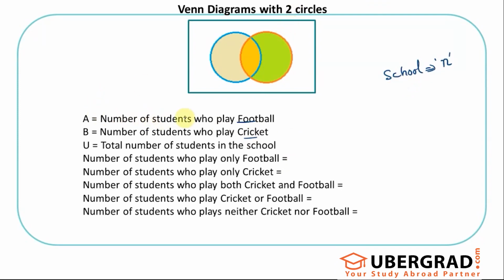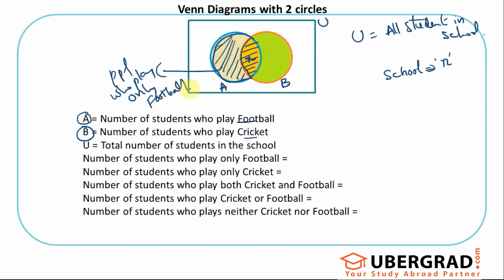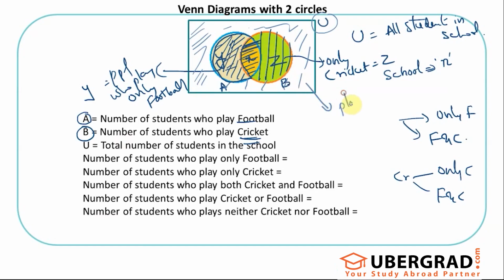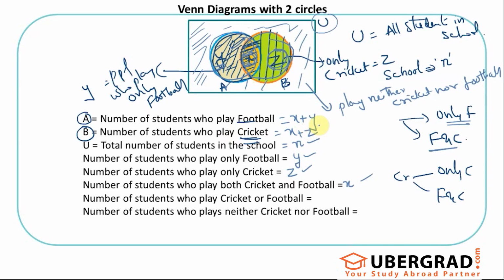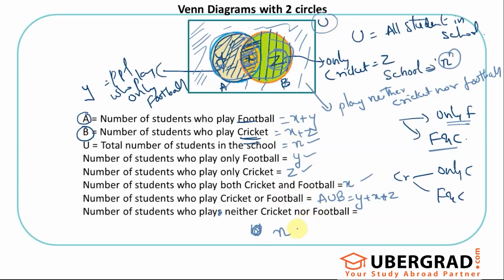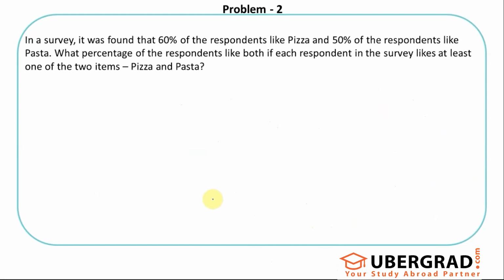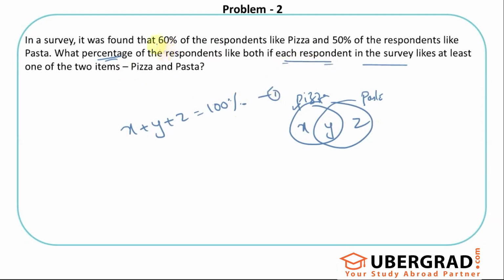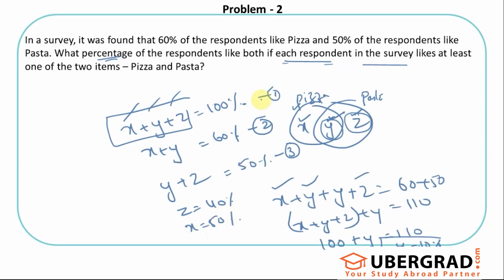Set Theory 3 - (Venn Diagrams - 2 Circles)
Data is one of the four key blocks of GRE Quantitative Reasoning and is exhaustive with respect to number of advanced concepts. Set Theory topic in Data is an important topic to work on to revise your basics of Data .
We shall continue with the fundamentals of Set Theory - Venn Diagrams in this concept video along with few sample questions.
You can watch the remaining videos in the playlist to complete Set Theory concepts for GRE Quantitative Reasoning section.